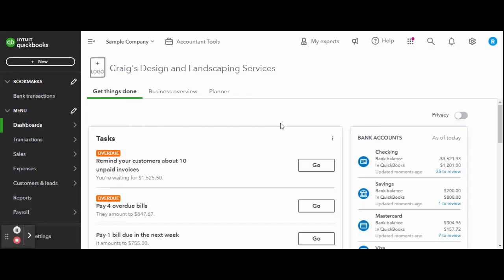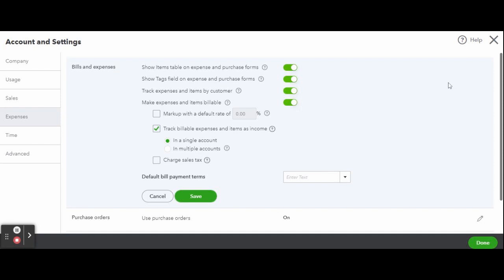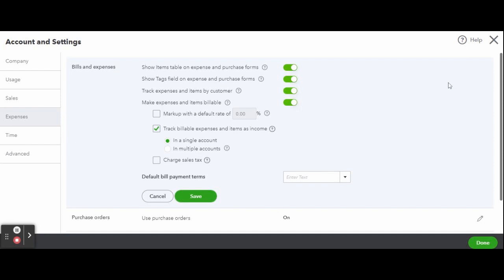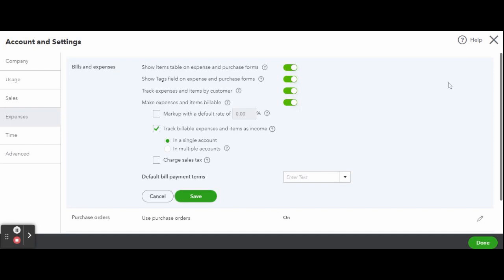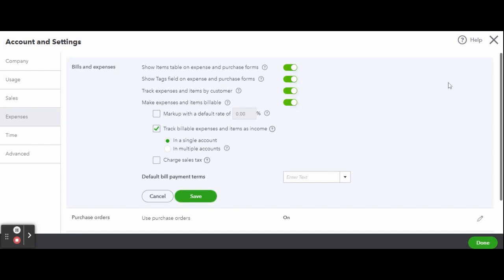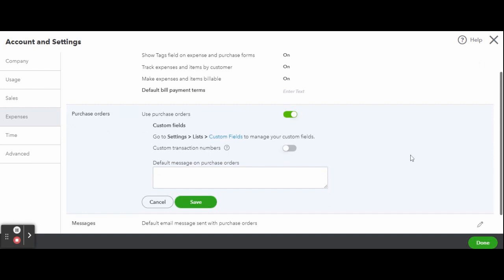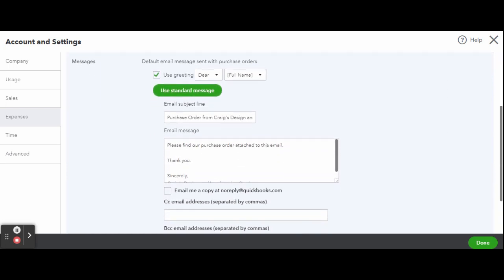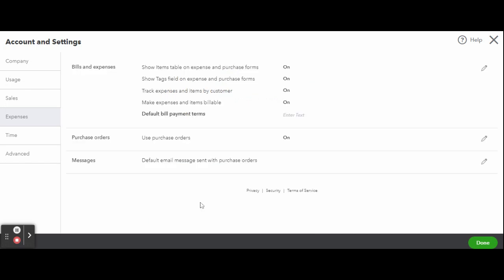How To Customize Expense Settings In QuickBooks Online | QBO Tutorial | The Home Bookkeeper